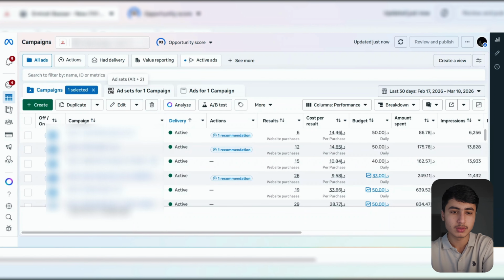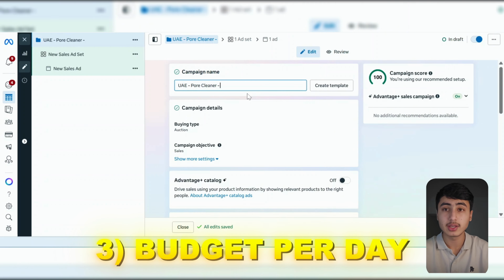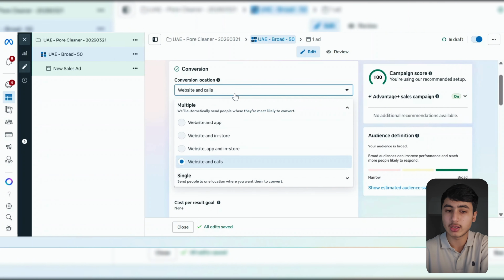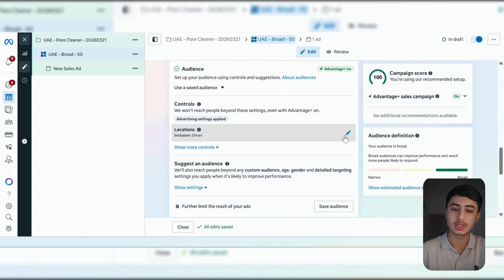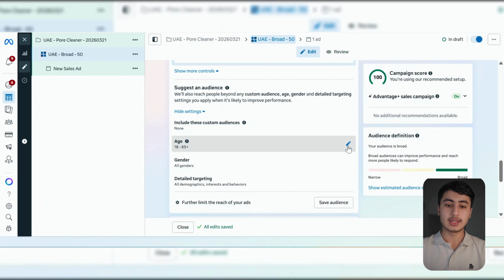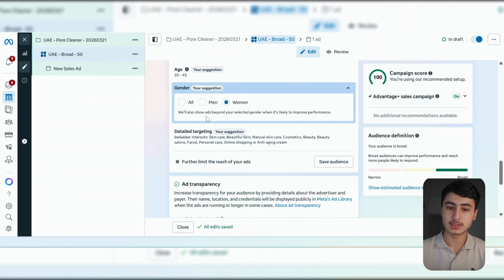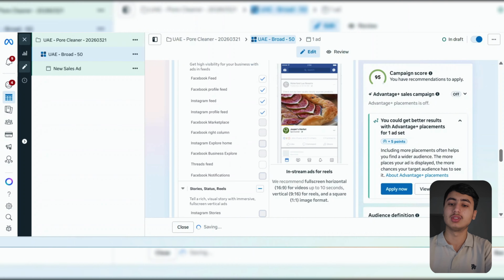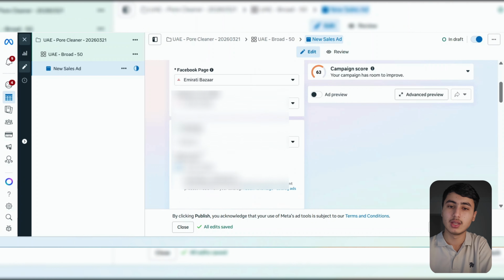How I Run Meta Ads for a GCC Shopify Store Doing 180+ Orders/Month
Meta Ads for Beginners 2026 the exact campaign structure that avoids wasted spend from day one. Right objective, real audience targeting, and a daily budget as low as $5.

In this video I break down the exact Meta ads setup I use for businesses across e-commerce, services, and local brands the same foundation that stops wasted spend before it starts.
You'll see how to build a live campaign from scratch: the right objective, real audience targeting, a daily budget as low as $5, and ad creative that actually stops the scroll. Most beginners waste their first $200 because they picked the wrong objective, built their audience too narrow, or killed the campaign before the algorithm finished learning. I show you exactly how to avoid all of it.

This isn't theory. By the end of this video you'll have a fully live Meta ad campaign running on Facebook and Instagram targeting real people, with a real ad, that could generate your first lead today.

Want my team to build and run your entire Meta ads campaign from account setup to targeting, creative, and ongoing optimization?